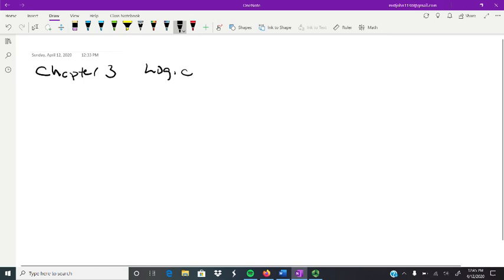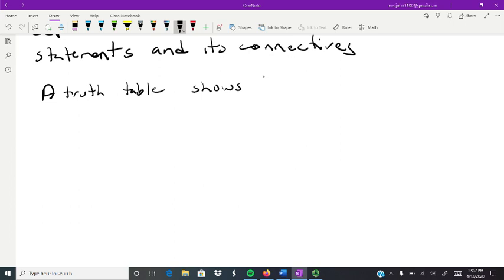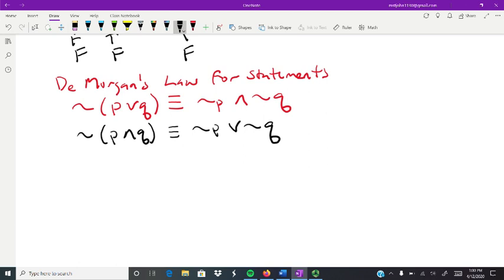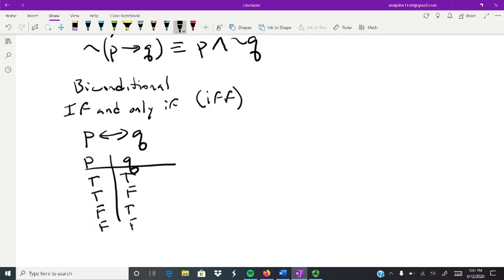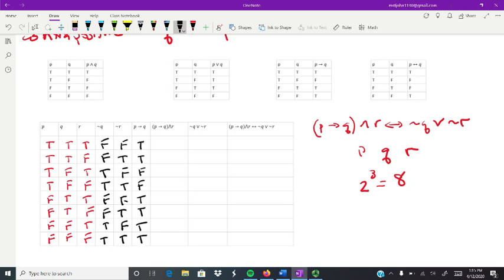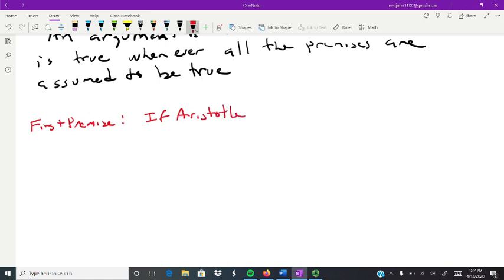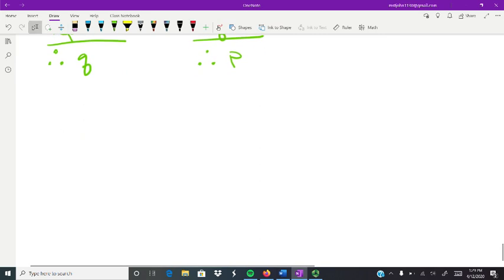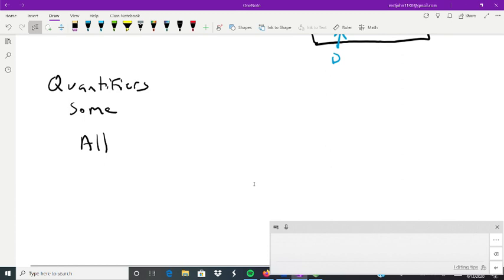MATH 107 Chapter 3